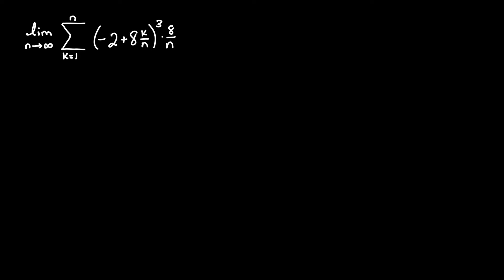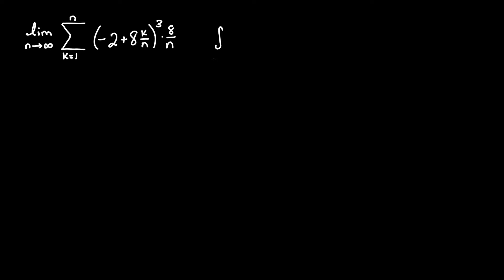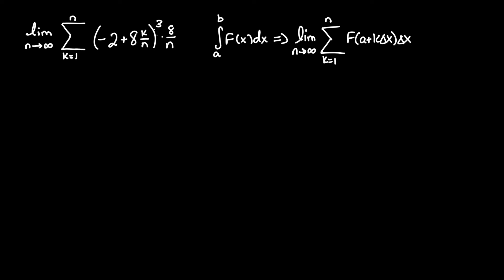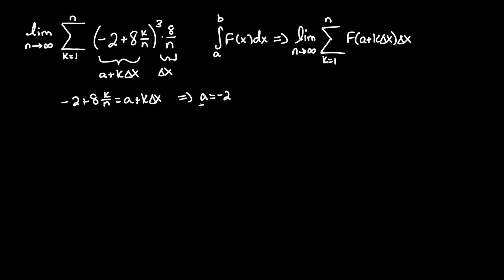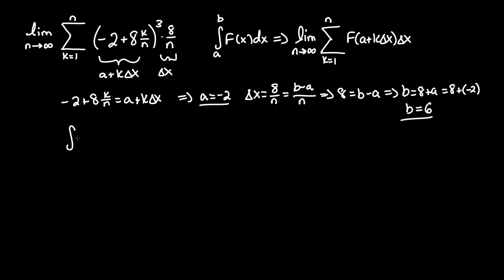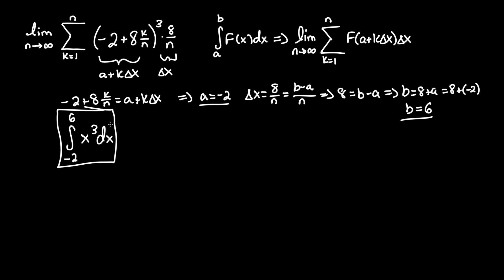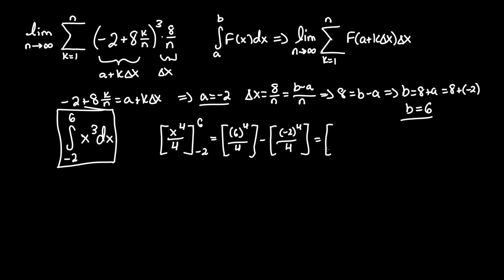Converting a Riemann Sum to a Definite Integral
How to Convert a Riemann Sum to a Definite Integral.

Hey everyone, I hope you learned and understood the Calculus II problem (Conversion from Riemann Sum to Definite) a little better. Thanks!

Convert the Riemann Sum (-2+8*k/n)^3 * 8/n from k = 1 to n as n goes to infinity to a Definite Integral. Integration examples, integral examples, antiderivative examples, u substitution examples, integral practice problems, calculus 2 practice problems. James Stewart single variable calculus.

This video is part of a comprehensive walkthrough of the most common problems you will run into during Calculus II. I hope you find this playlist helpful!